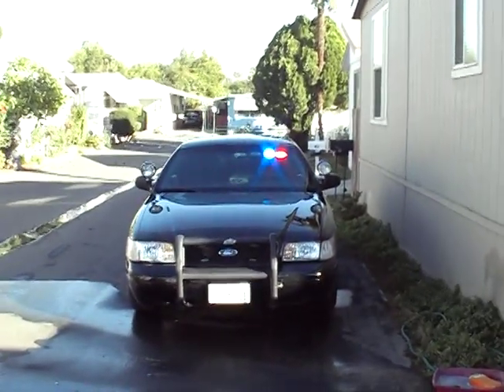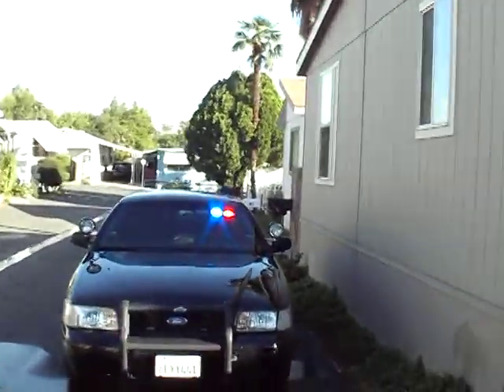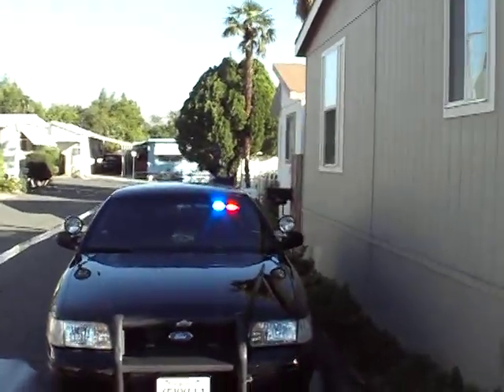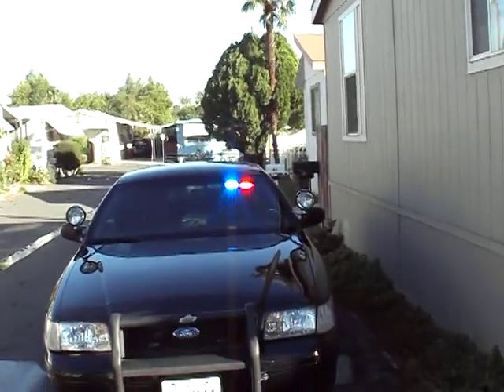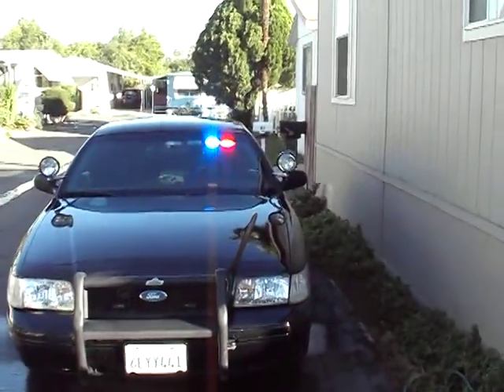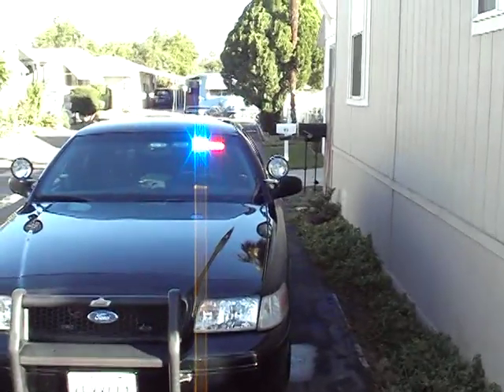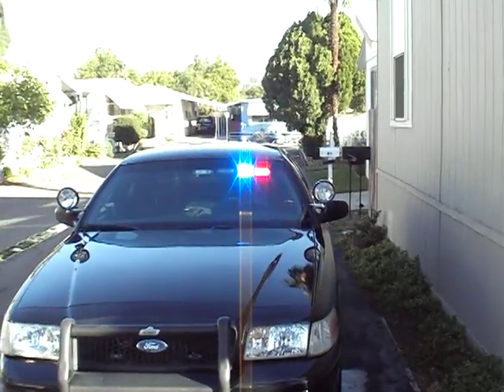New DEMO light, Whelen Dual Avenger. RED & BLUE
Demo Only